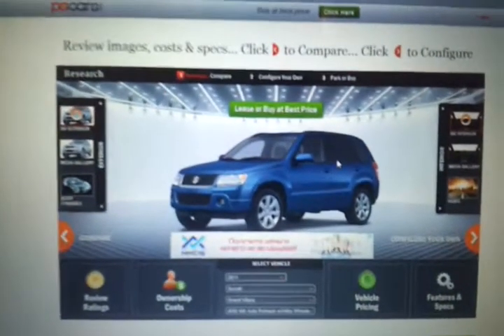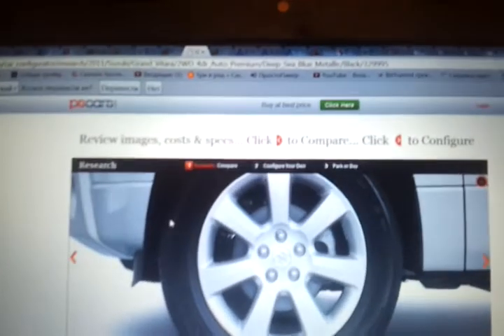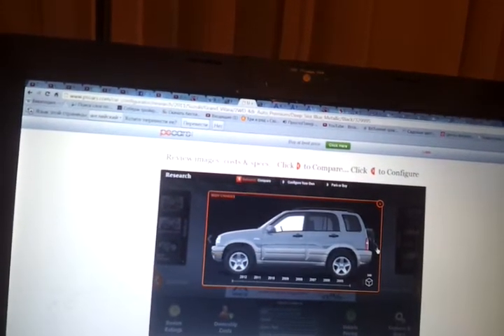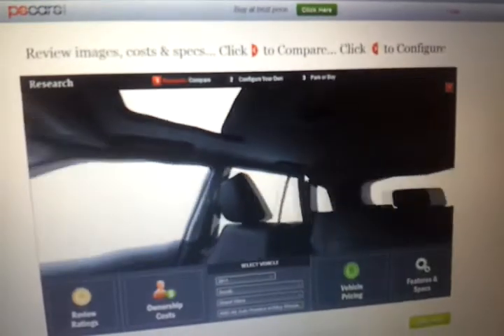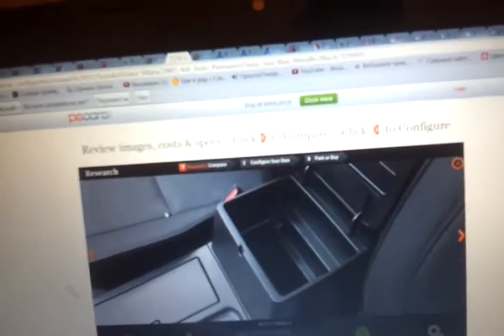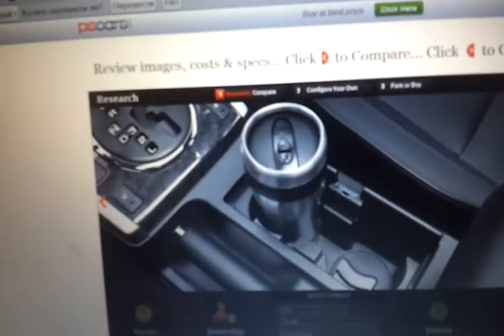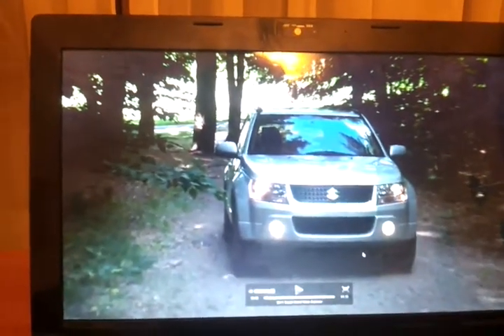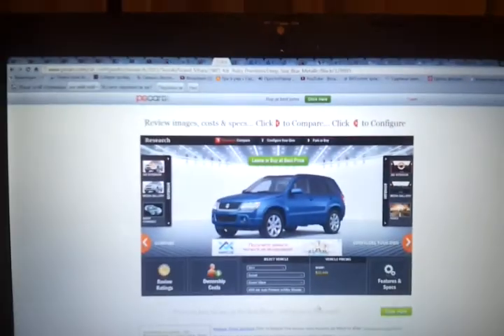In depth review on 2011 Suzuki Grand Vitara